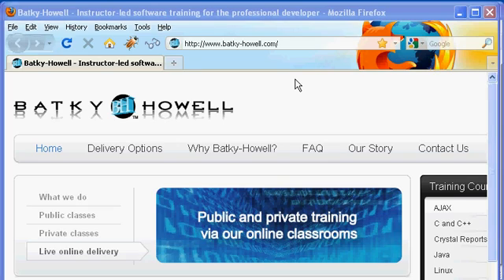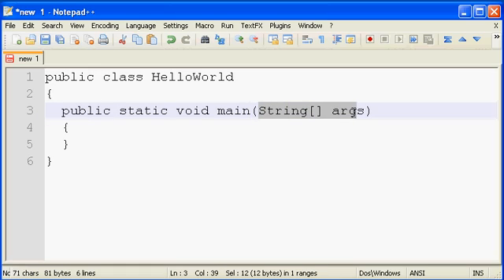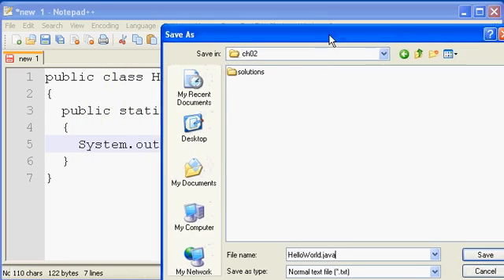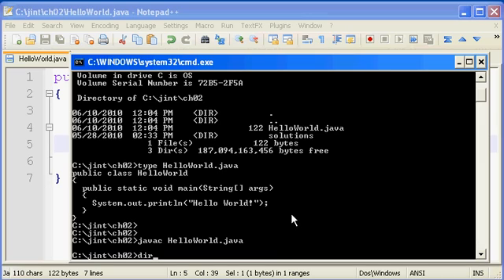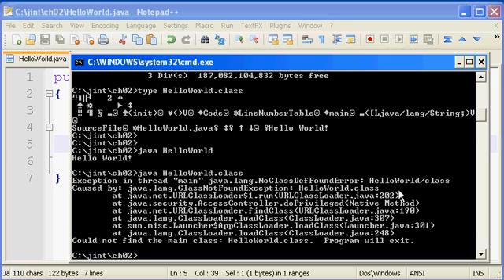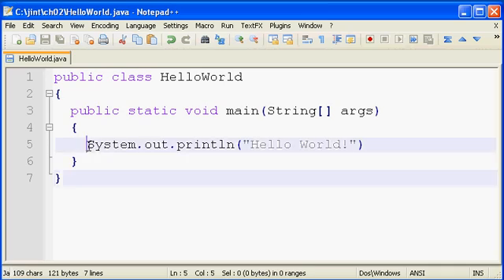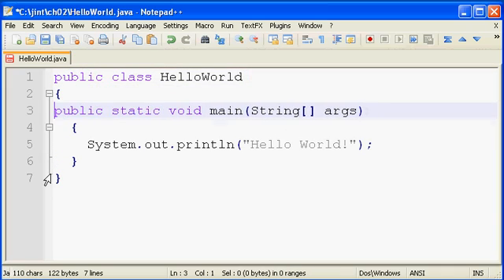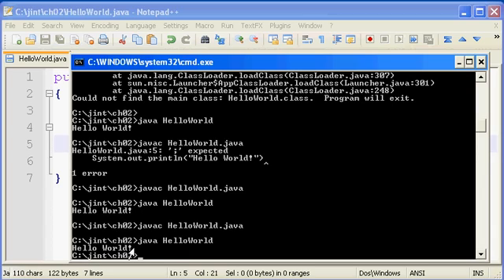Java SE Tutorial 2 - Your First Java Program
In this screencast Java tutorial, you will learn how to create, compile, and run a Java program.

UPDATE: Batky-Howell has transitioned our online video content to our sister company Learn by the Byte.  Learn by the Byte has created a 20 hour Introduction to Java Programming online training course which you can watch the first few hours on free on Youtube.